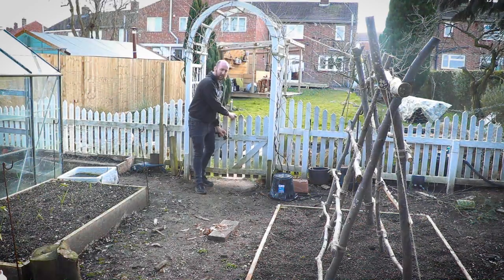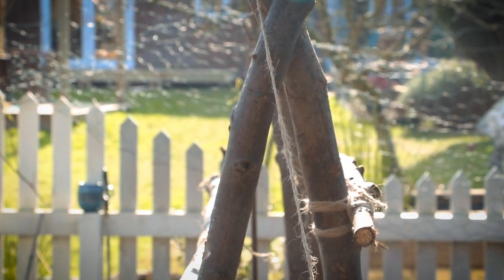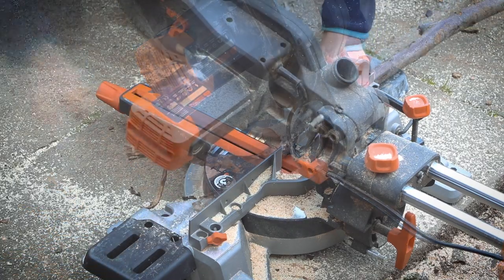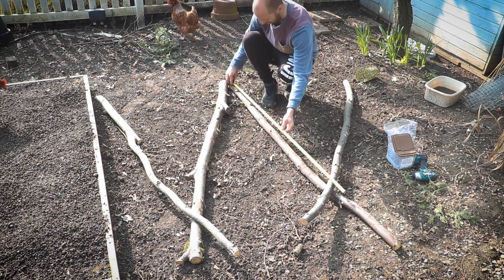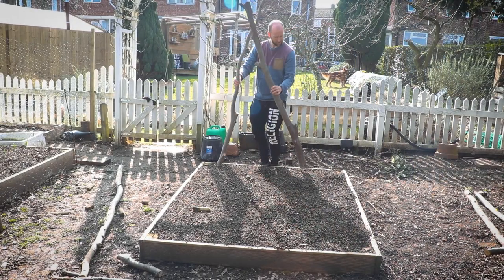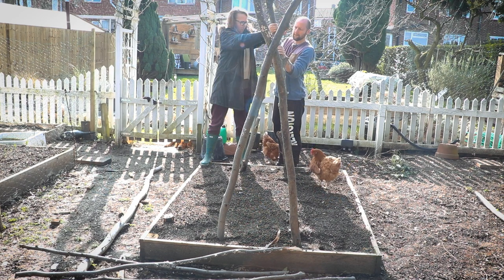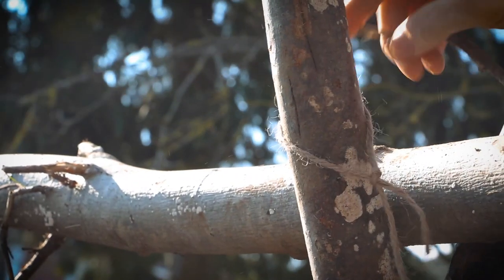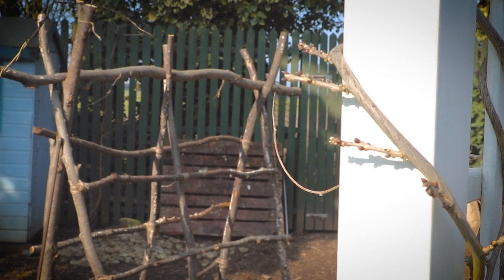How to build an A-frame for squashes | Vertically grow squashes, beans, peas, courgettes etc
How to build an A-frame for squashes

For the last couple of years we have struggled to grow squashes in the ground or in a raised bed, so this year we are going to take Monty's advice (gardeners world) and grow them vertically on an a-frame.

Squash sitting on the ground can easily be eaten by bugs or animals. Plus, when soil splashes up on the leaves, it causes problems with fungus and disease.

We are growing squashes on our a-frame but you can use these supports to grow broad beans, sweet peas, courgettes etc anything that would benefit from the support of a frame.

You will save a lot of space in your vegetable garden if you build a vertical support for your squashes or other fruit. Squashes have a reputation of spreading out all over the place, so another benefit of growing squashes on support frames like the a-frame we built keeps everything in one place.

We choose to create a traditional a-frame support for our vegetables, using branches we have collected on dog walks (hazel sticks woul dbe best for a-frames as they grow very straight) however we couldn't find any so just grabbed what we could. Then the only other equipment you need to build an a-frame is a couple of screws and string.

We think these a-frames made out of branches look great and much better than if you built it with bought canes, plus you'd need a lot more canes to make a support structure as strong as this one.

Building the support structure:
00:00 Intro
00:49 Selecting your branches
01:21 Cutting your branches to size
01:41 Creating the end supports for the a-frame
02:24 Constructing the vertical a-frame support
03:28 Adding horizontal supports for the squashes to hang on
04:21 Adding extra support to your structure
04:46 Finished a-frame support

What you need to build this A-frame support for squahes:
13 branches
3 screws
String
Screw driver
Saw

We love growing homegrown vegetables and spend all our spare time when not working or travelling (which is a lot of 2020/2021) in our vegetable garden.

Shot and edited by Michael Douglass

Location: Stamford - England
Camera: Canon 760d & GoPro Hero 6
Edited:Adobe Premiere Pro